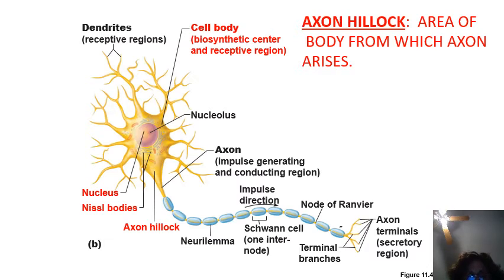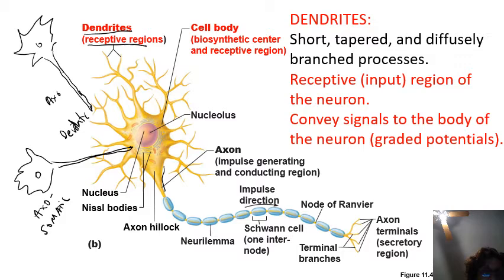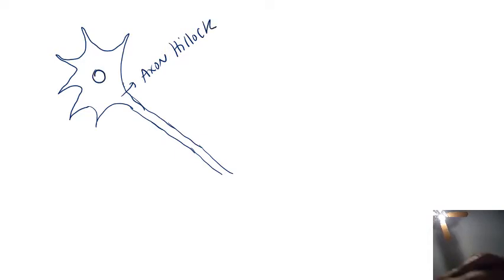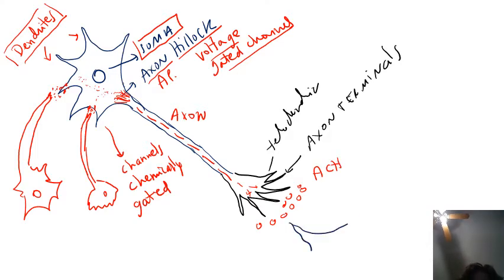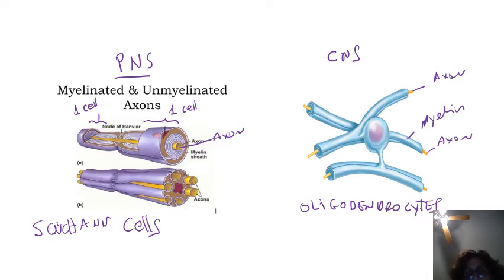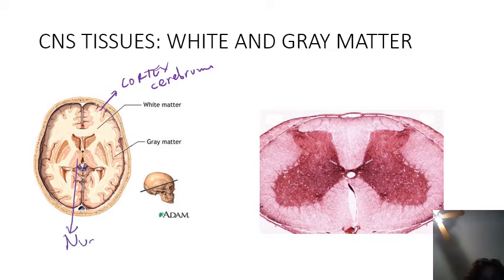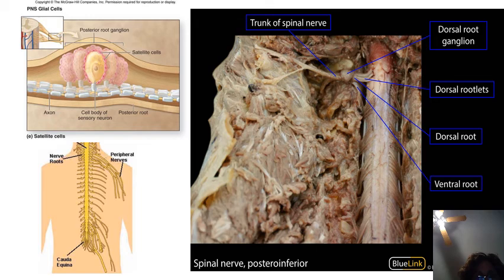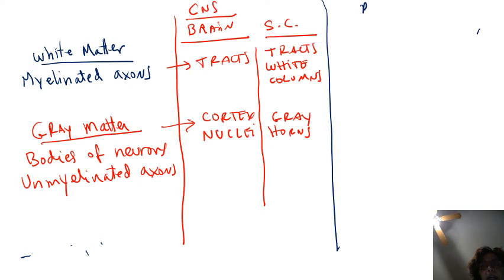Chapter 11 Notes 2